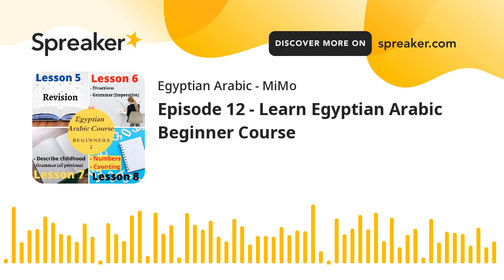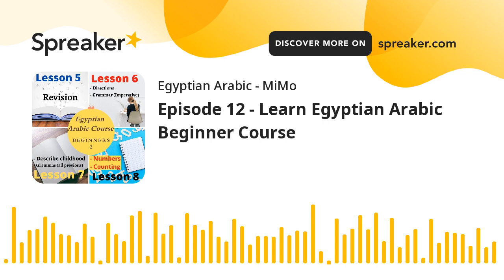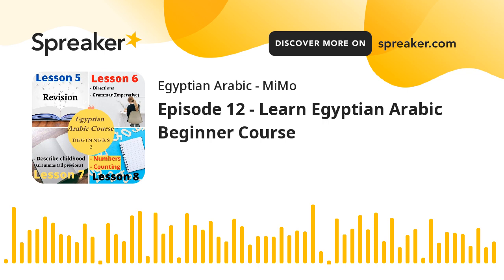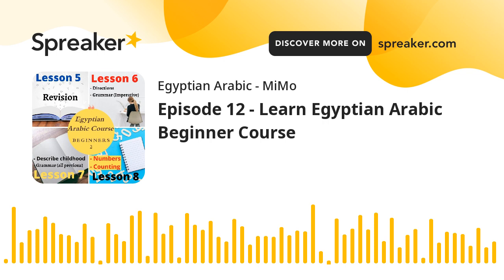Episode 12 - Learn Egyptian Arabic Beginner Course (made with Spreaker)